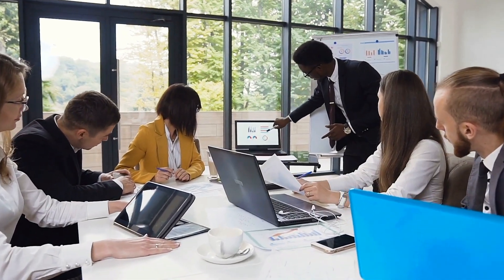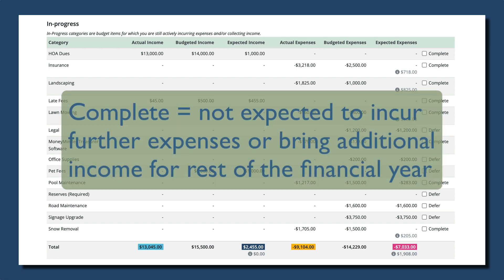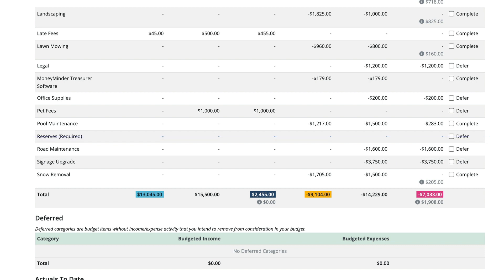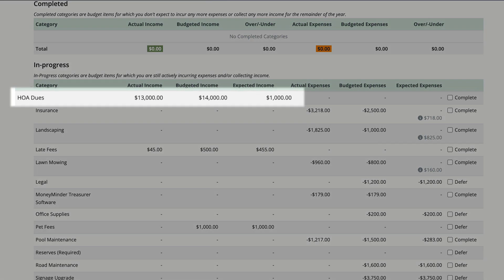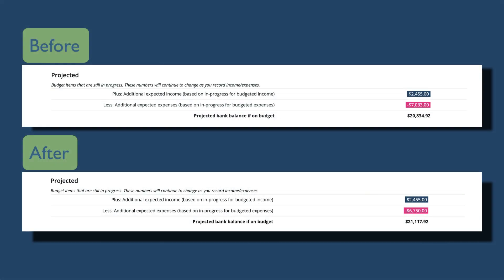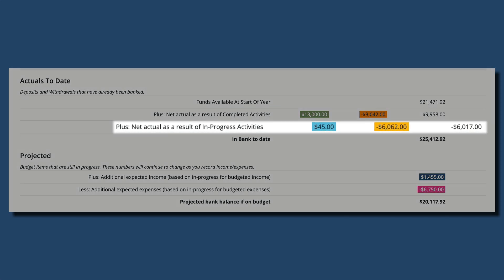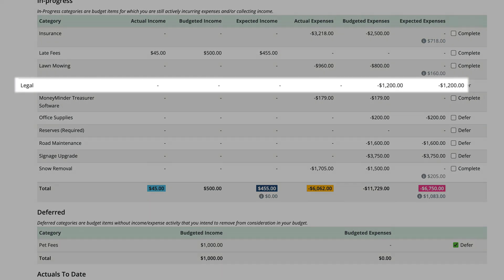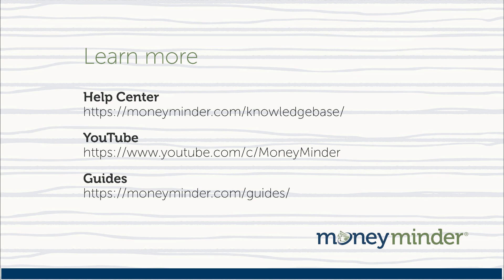How to Use the Budget Analysis Report | MoneyMinder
The Budget Analysis Report is a powerful tool that can give your group an incredible look at scenario planning and how different changes will affect your budget.